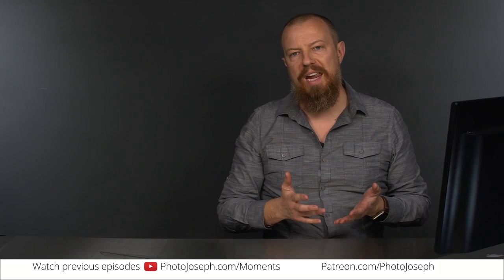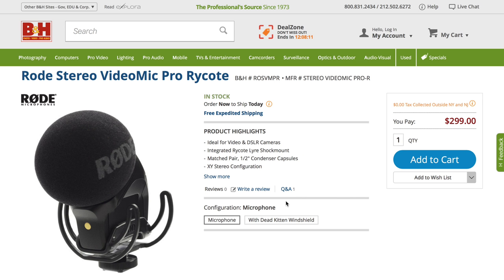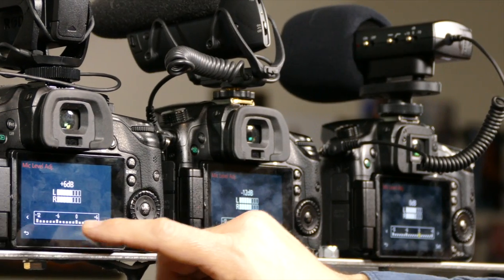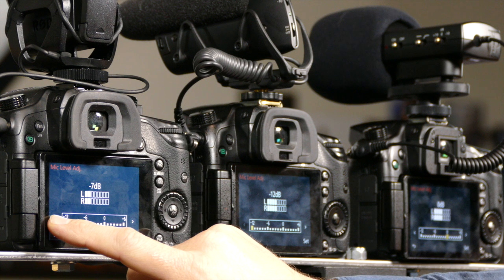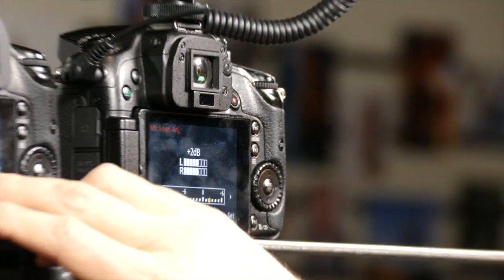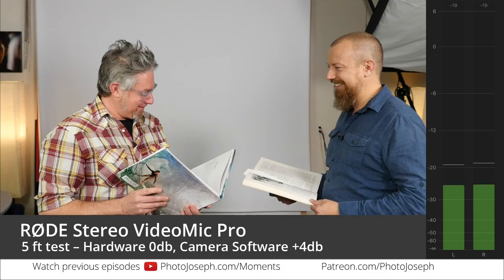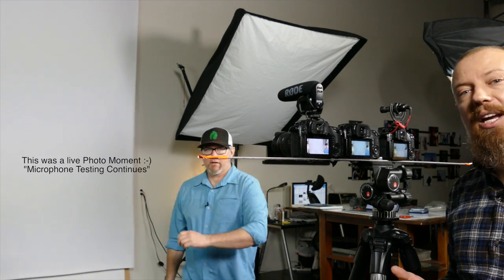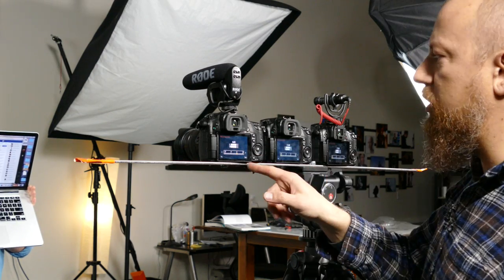PhotoJoseph's Video Microphone Test, Comparison, and Review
PhotoJoseph's Microphone Test is finally out. Now you get to hear the results and make the decision for yourself. If you are in the market for the best video mic for your camera (for you, as it is all about your own preference), then this thorough test has the info you want. Tests are compared to the LUMIX GH4 on-camera mic.

3:20 Building the test rig
4:50 Calibrating the mics
8:48 RØDE Stereo VideoMic Pro, 5ft test, interior
9:13 SHURE VP83, 5ft test, interior
9:28 Senal SCS98, 5ft test, interior
10:02 RØDE Stereo VideoMic Pro, 9ft test, interior
10:28 SHURE VP83, 9ft test, interior
10:41 Senal SCS98, 9ft test, interior
12:30 RØDE Stereo VideoMic Pro, 13ft test, interior
12:45 SHURE VP83, 13ft test, interior
13:00 Senal SCS98, 13ft test, interior
13:16 Commercial break
15:23 RØDE VideoMic Pro, 5ft test, interior
15:38 GH4 Internal Mic, 5ft test, interior
15:52 RØDE VideoMicro, 5ft test, interior
16:15 RØDE VideoMic Pro, 9ft test, interior
16:29 GH4 Internal Mic, 9ft test, interior
16:44 RØDE VideoMicro, 9ft test, interior
17:53 RØDE VideoMic Pro, 13ft test, interior
18:07 GH4 Internal Mic, 13ft test, interior
18:22 RØDE VideoMicro, 13ft test, interior
18:36 Commercial Break
18:37 Outdoor Tests Begin
19:52 RØDE Stereo VideoMic Pro, 3ft test, exterior
20:21 SHURE VP83, 3ft test, exterior
20:39 Senal SCS98, 3ft test, exterior
21:07 RØDE Stereo VideoMic Pro, 9ft test, exterior
21:29 SHURE VP83, 9ft test, exterior
21:47 Senal SCS98, 9ft test, exterior
22:10 RØDE VideoMic Pro, 3ft test, exterior
22:24 GH4 Internal Mic, 3ft test, exterior
22:39 RØDE VideoMicro, 3ft test, exterior
23:12 RØDE VideoMic Pro, 9ft test, exterior
23:28 GH4 Internal Mic, 9ft test, exterior
23:54 RØDE VideoMicro, 9ft test, exterior
24:09 Commercial Break
24:09 Café Test Begins
24:09 RØDE Stereo VideoMic Pro, Group conversation in café
24:34 SHURE VP83, Group conversation in café
25:21 Senal SCS98, Group conversation in café
26:06 Conclusion??

SHURE VP83 $199: [B&H
Senal SCS-98 $185: [B&H
RØDE Stereo VideoMic Pro $199: [B&H
RØDE VideoMic Pro $229: [B&H
RØDE VideoMicro $59: [B&H
LUMIX GH4 on-camera mic: [B&H

-PhotoJoseph